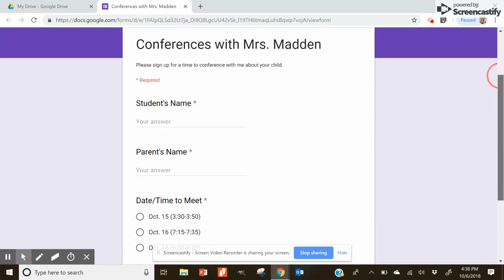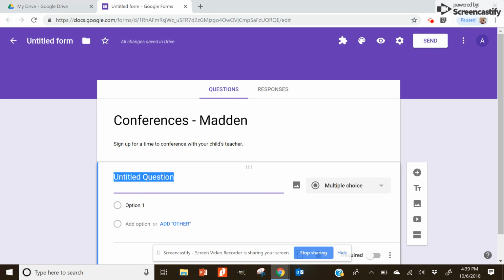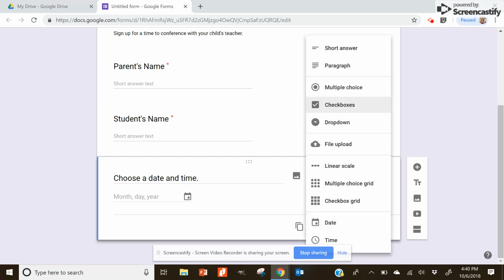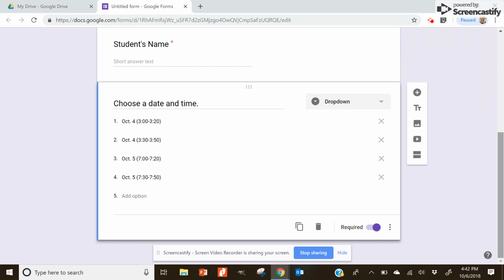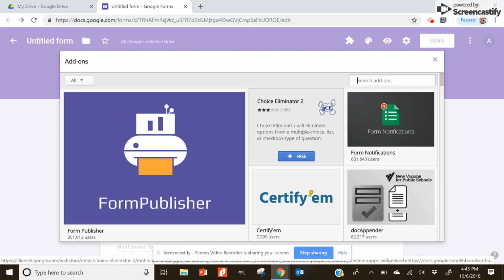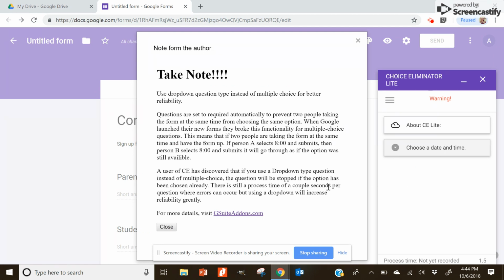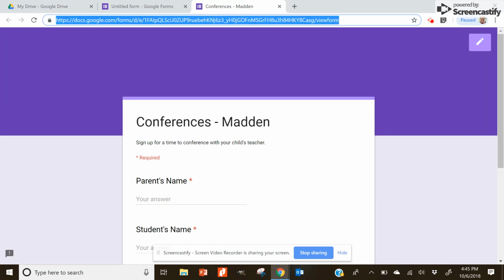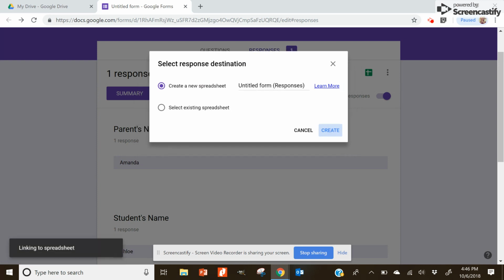Parent/Teacher Conference SignUps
Scheduling Conferences With Google Forms - How to use the choice eliminator add-on to make Google Forms an option for scheduling parent/teacher conferences.